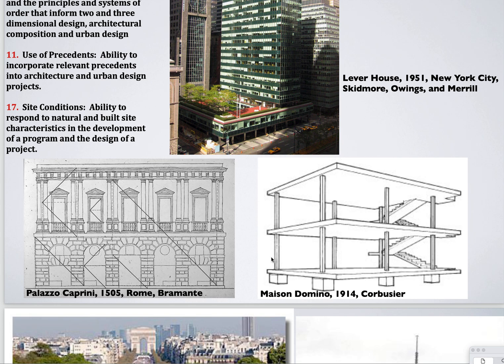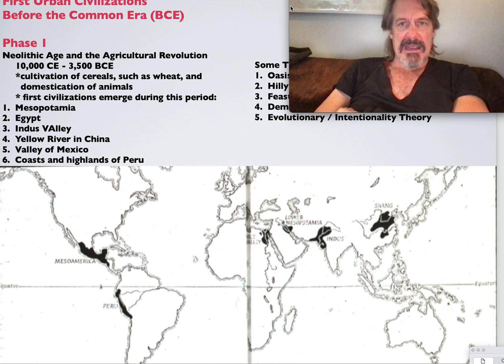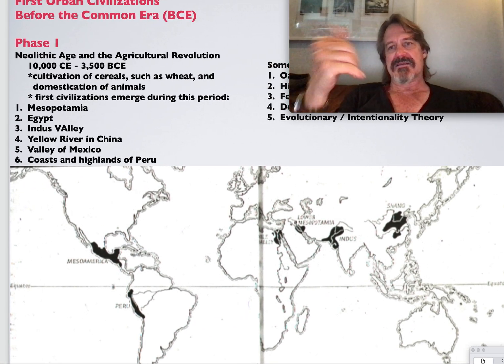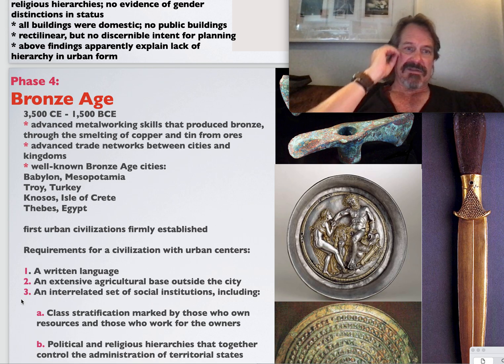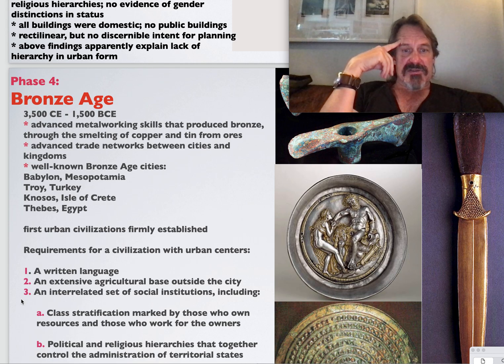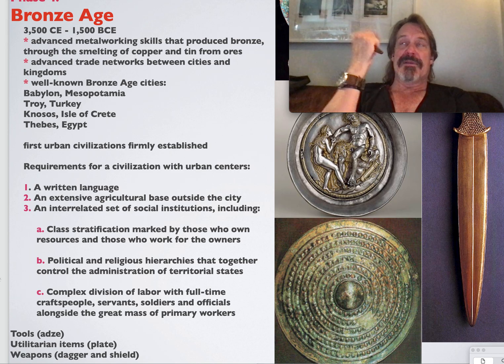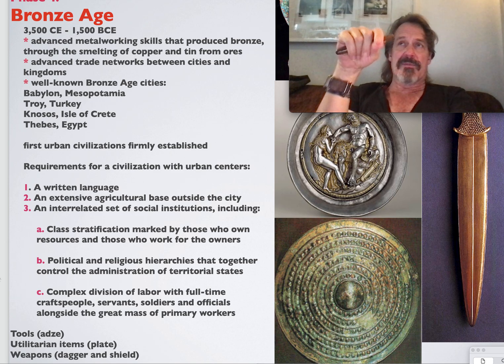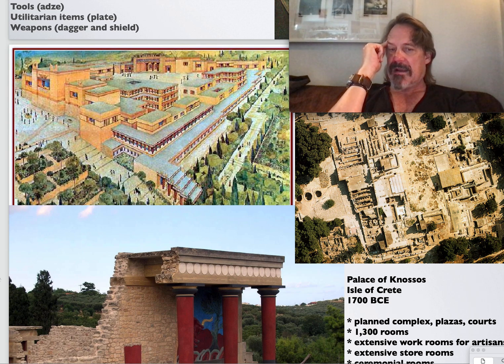LECTURE 31 CITY AS AN TOTAL ART OBJECT